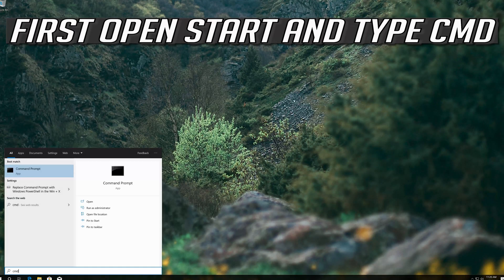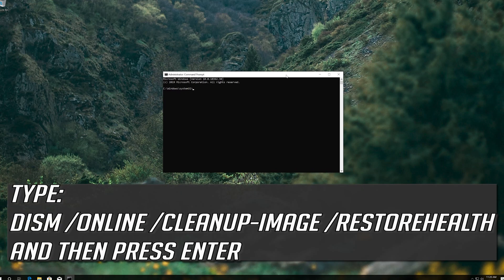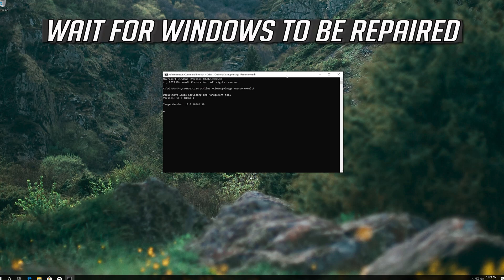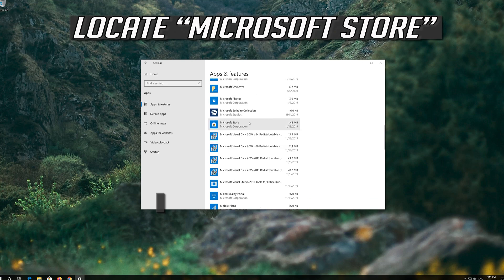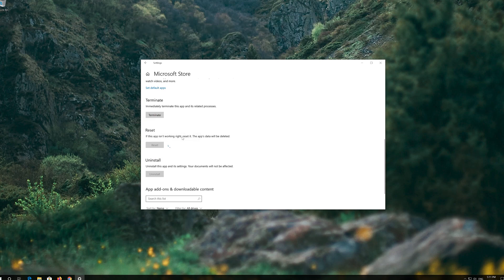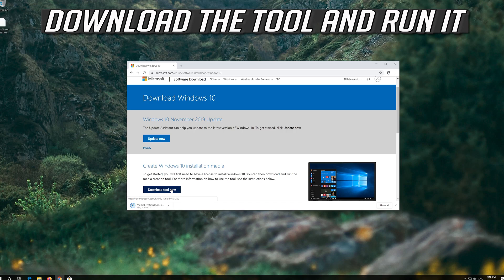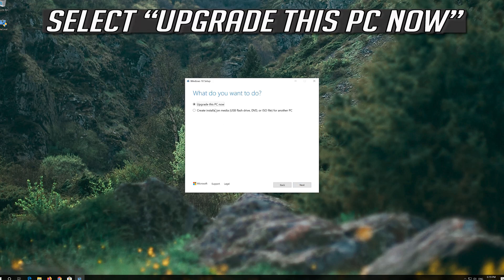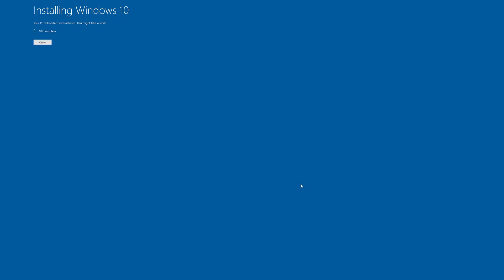Windows Video App Can’t Play Error 0xc1010103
"Can't play. Choose something else to play. This item is in a format we don't support. 0xc1010103"

If you try to play an .MKV file using Microsoft movies & TV and you get error 0xc1010103 in Windows 10, Don't worry about it because theit tutorial will help you resolve this issue